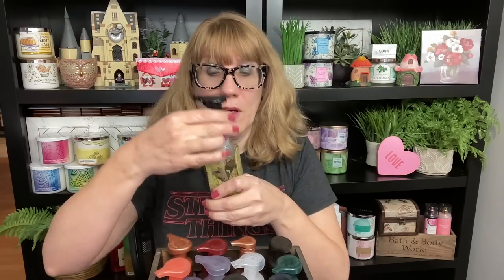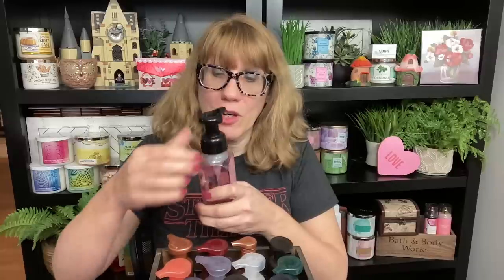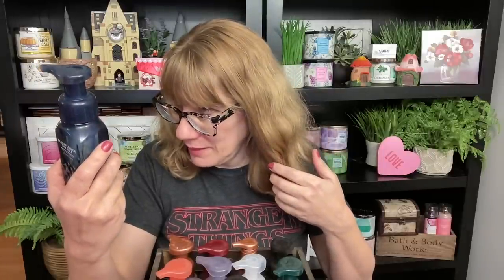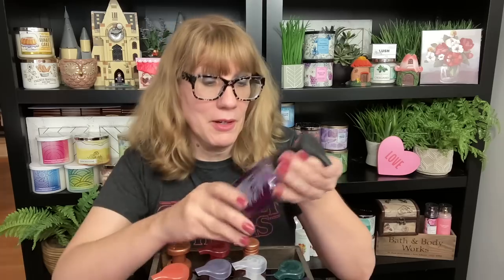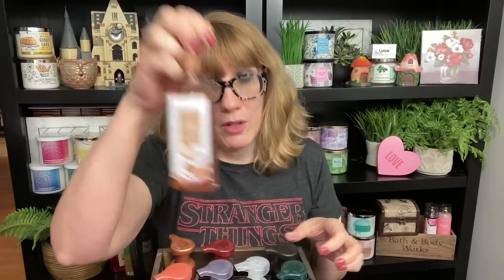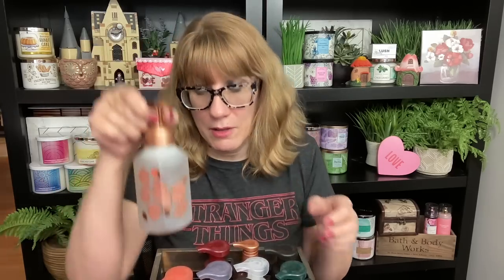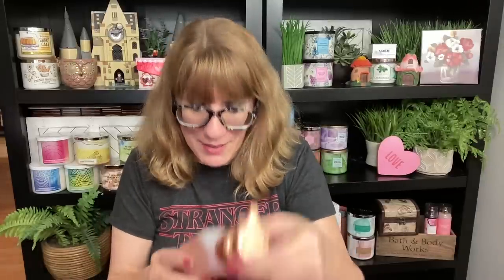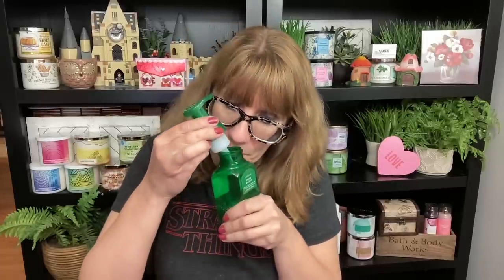Bath & Body Works SAS Day 10 + HAND SOAP USE IT UP & Storage!